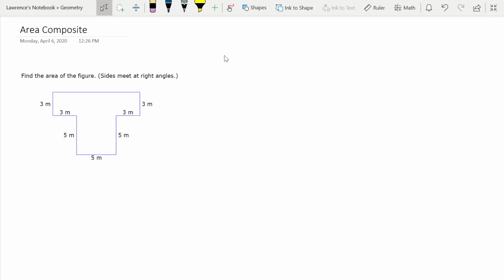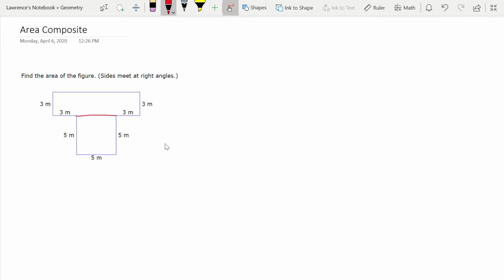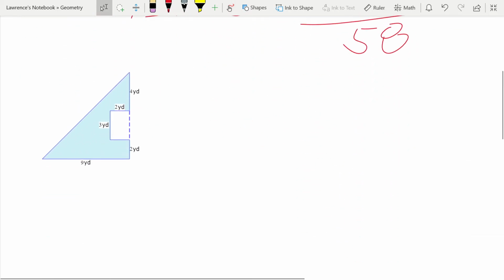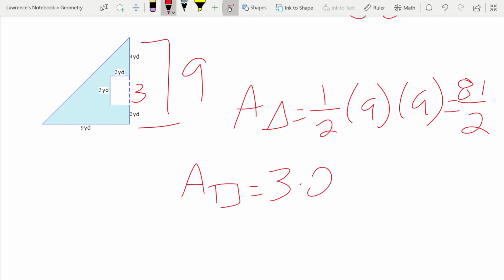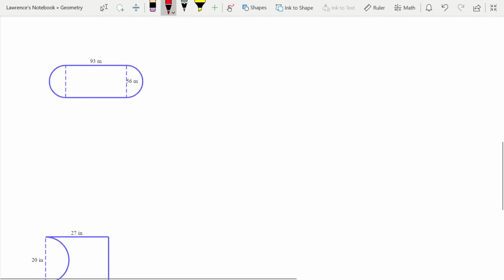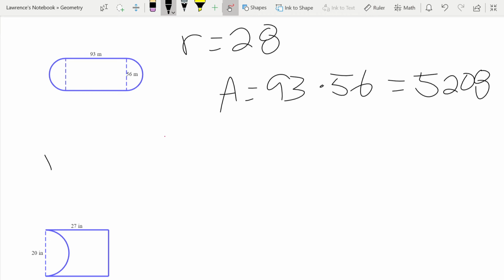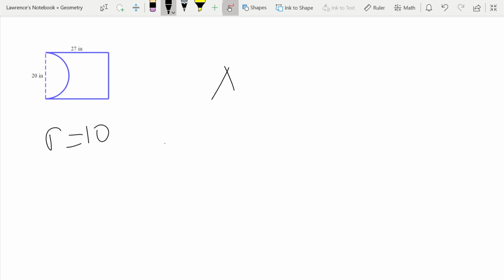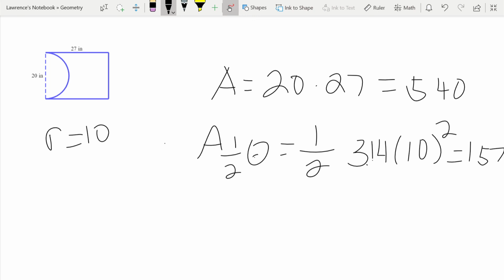Area Composite Extra help